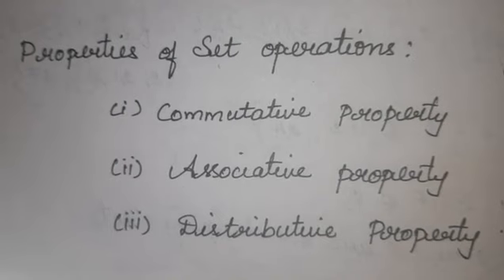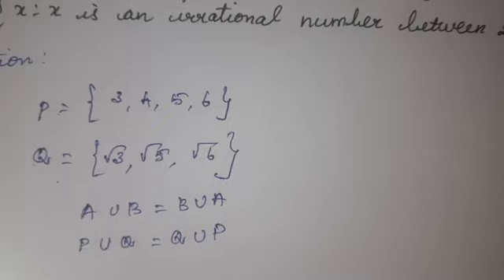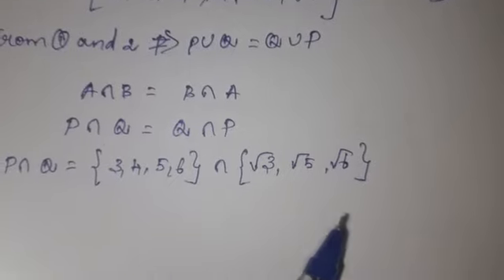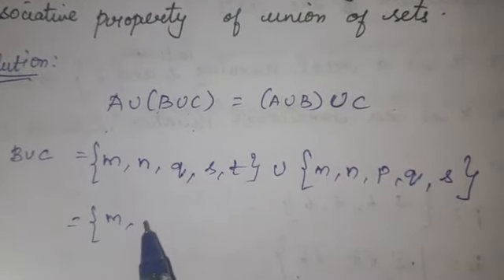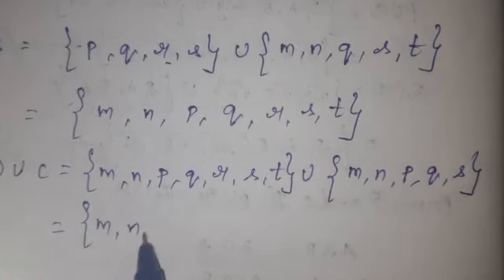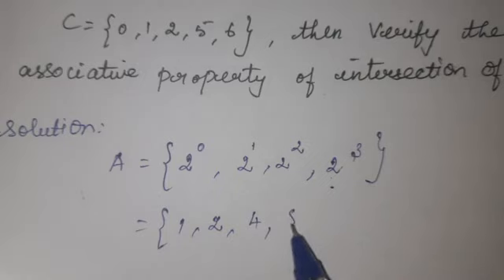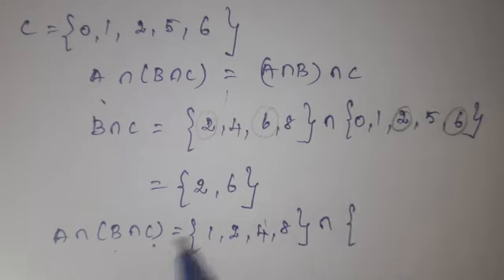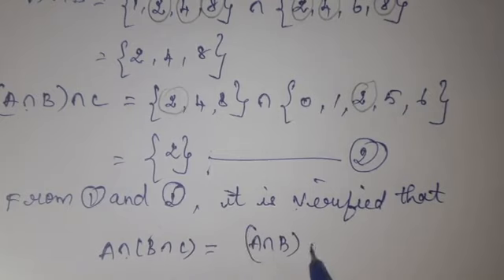IX - MATHS ( Exercise - 1.4)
Ex - 1.4 (2,3 and 5 sums)